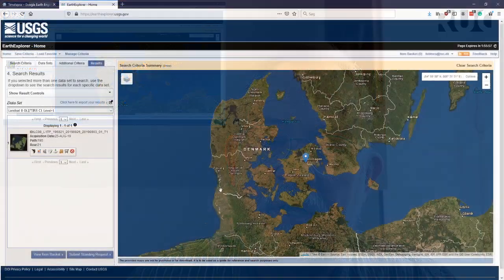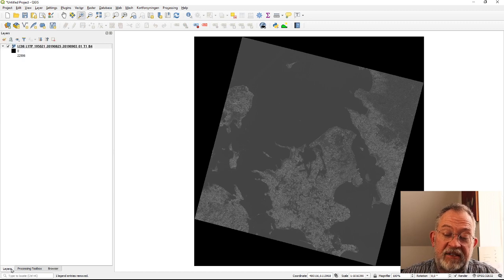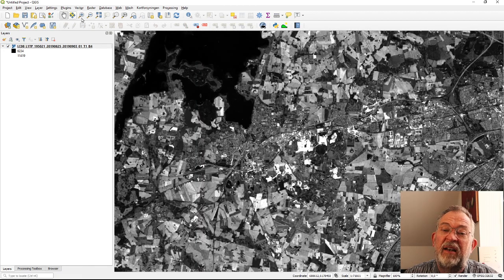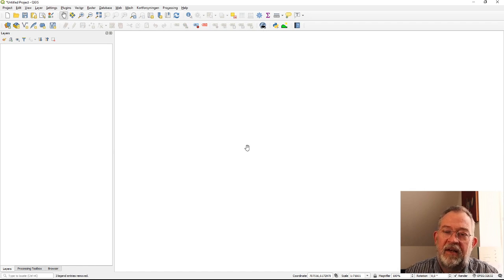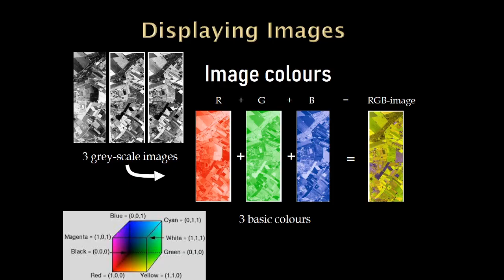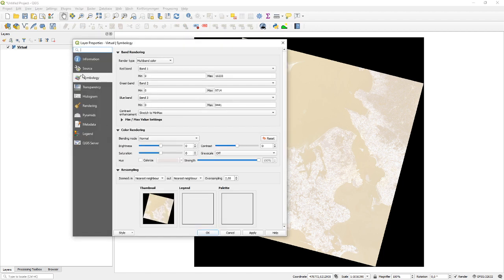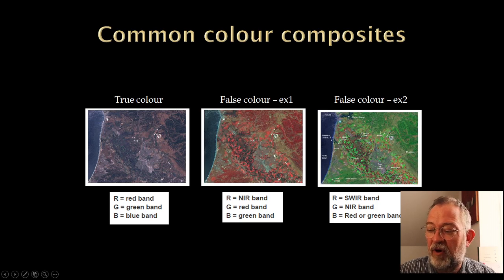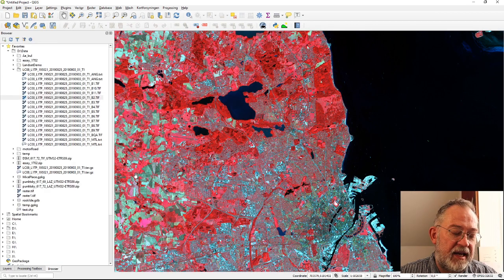Visualising Landsat data in QGIS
In this video, I demonstrate how to create true colour and false colour Landsat images by adding the Landsat data bands to virtual aster layers.